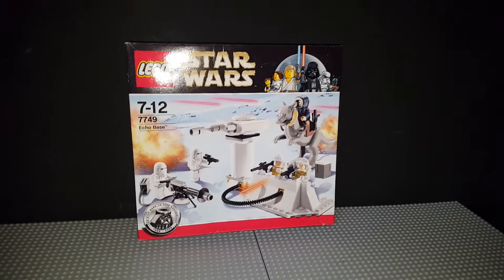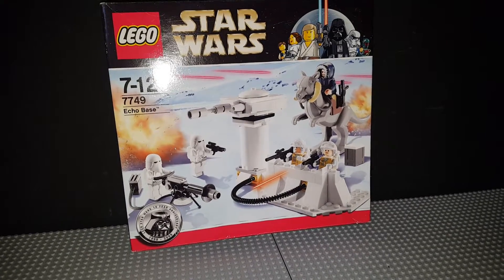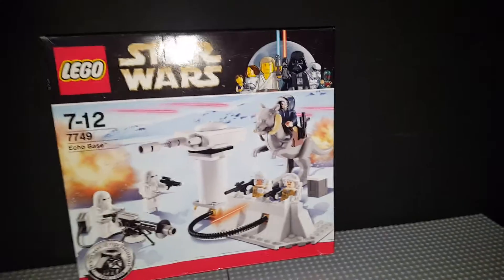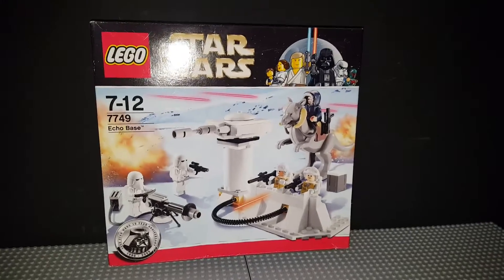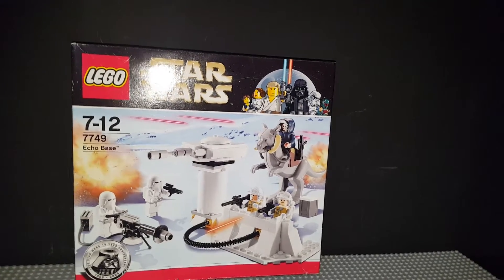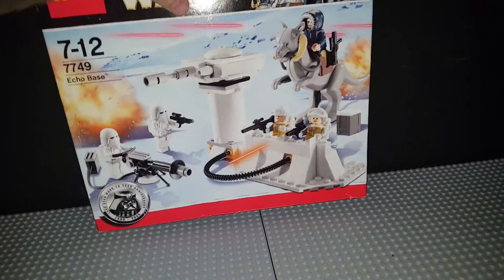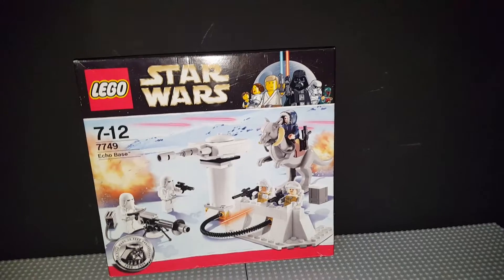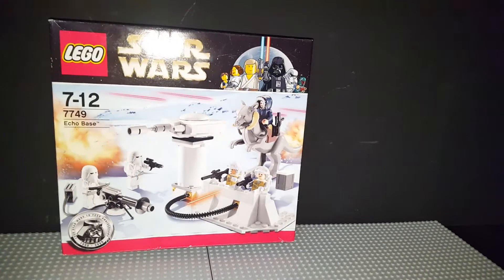EBAY HAUL #7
Today i git 7749 echo base   p.s  i was right there was on chrome vader review on this set coming soon